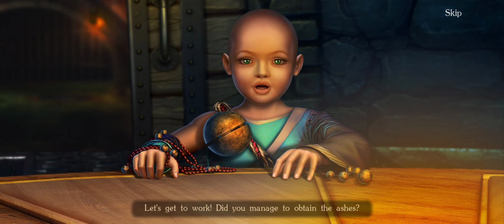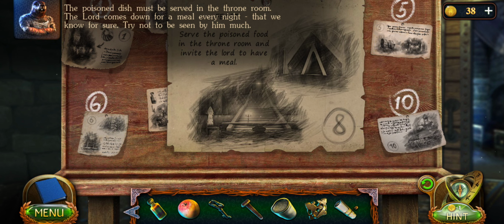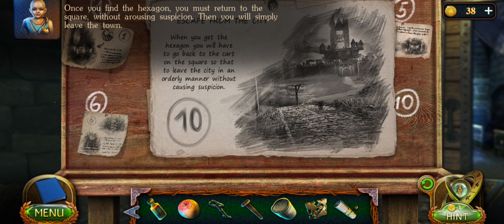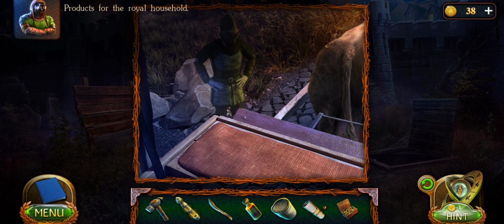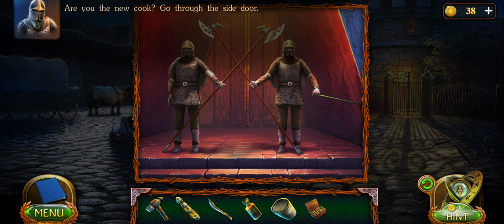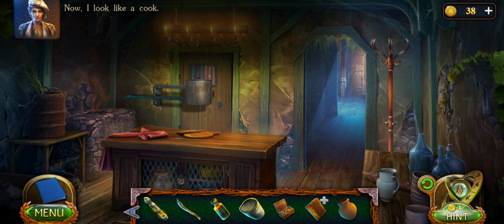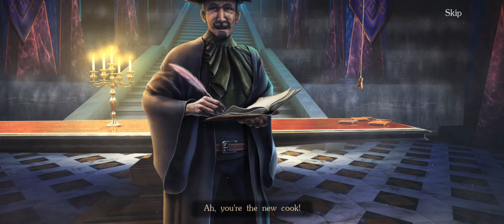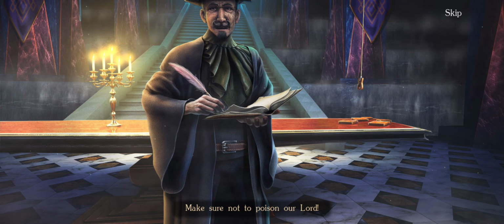Lost Lands 6 Mistakes of the Past Walkthrough Main Chapter Part 4 ,,,, Bonus Chapter on the way...